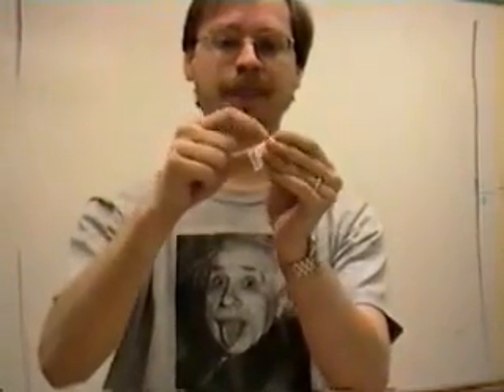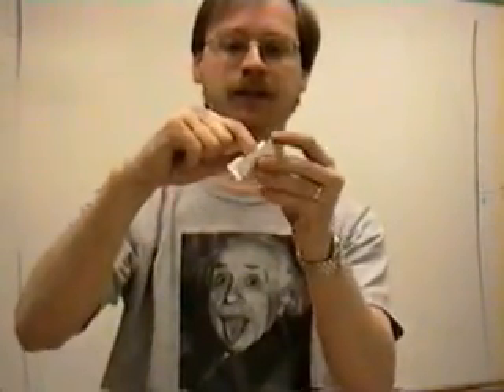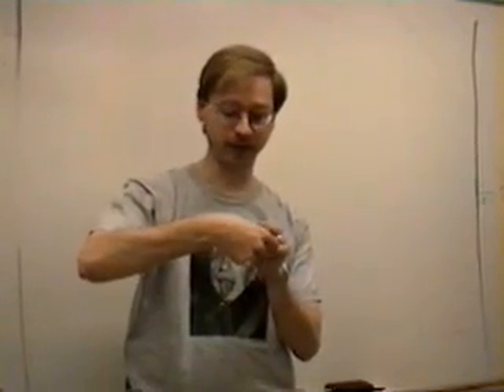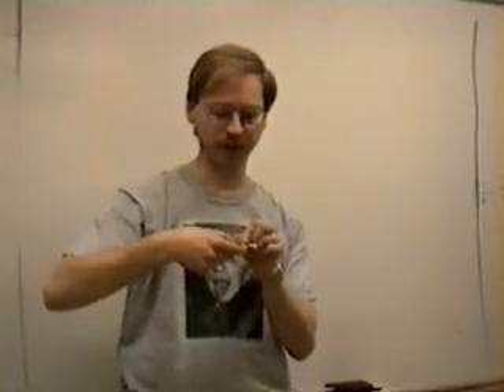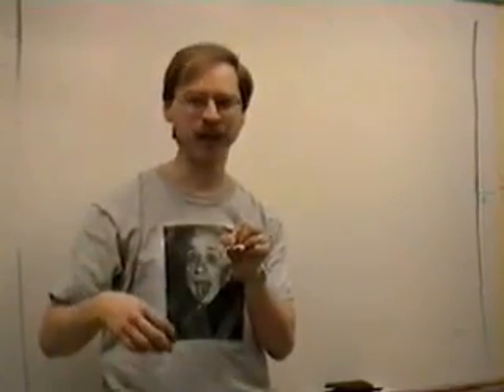Horizontal Projectiles Demo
Shows you a simple example of horizontal motion.